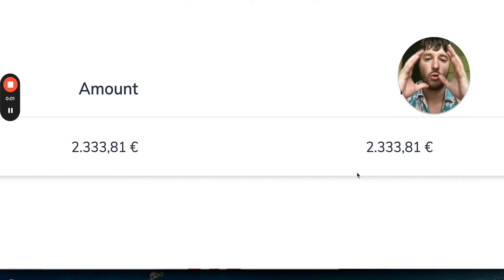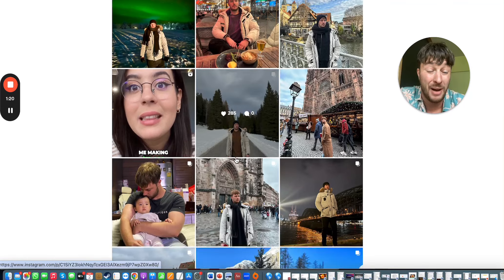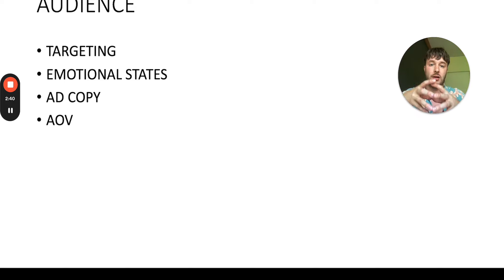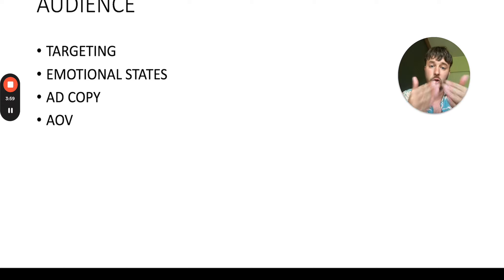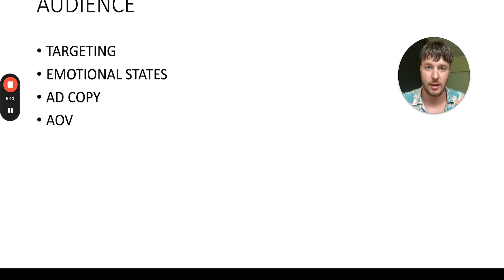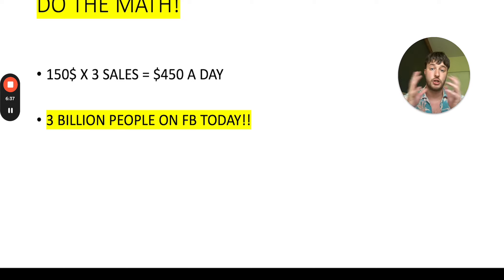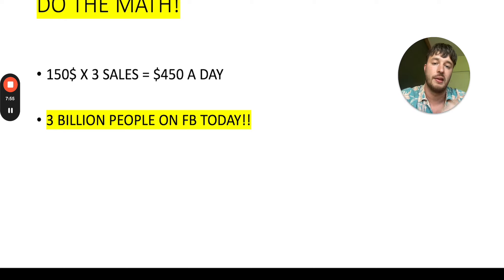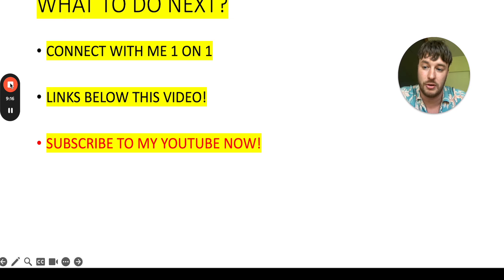Google Makes Me +$4.79 Every 5 MINUTES Without Website! (CPA Affiliate Marketing For Beginners 2024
Google Makes Me +$4.79 Every 5 MINUTES Without Posting ANYTHING! ( CPA  affiliate Marketing For Beginners 2024)

Unlock the power of Google in CPA marketing and discover how it can generate a staggering +$4.79 every 5 MINUTES, even without posting anything! This beginner-friendly guide reveals the Triple Keywords formula: Targeted Keywords, Conversion Optimization, and Passive Income Strategies. Learn step-by-step techniques tailored for 2024 to harness Google's potential, maximize earnings, and create a sustainable passive income stream through CPA marketing. Don't miss out on this opportunity to turn Google into your reliable income source clickbank affiliate amrketing with google ads.